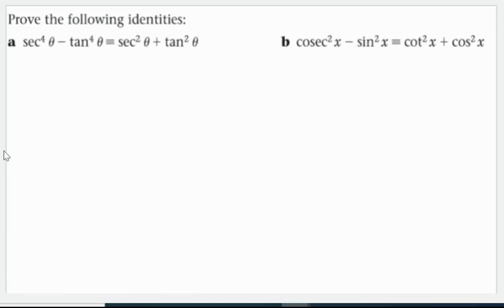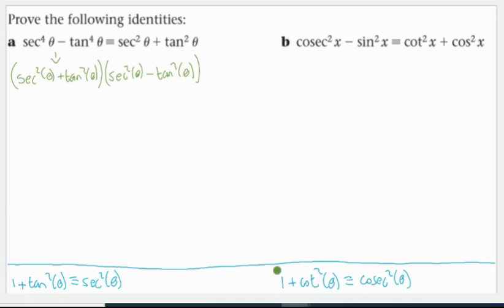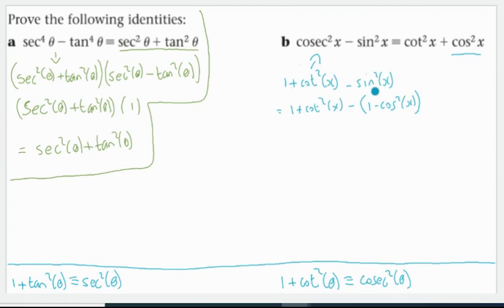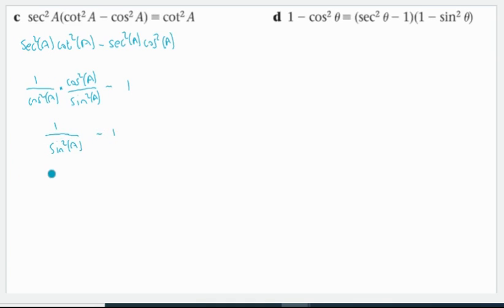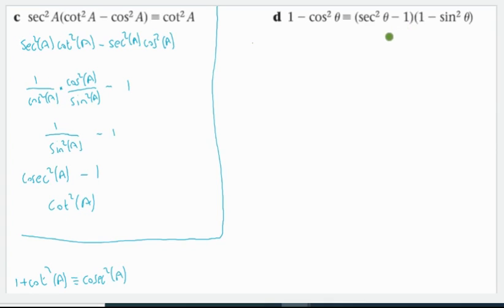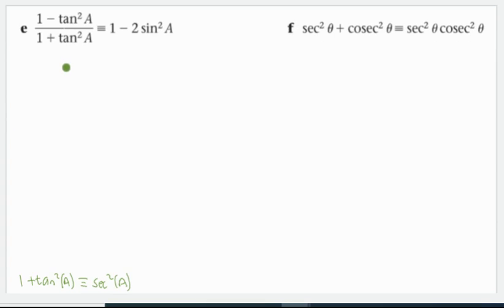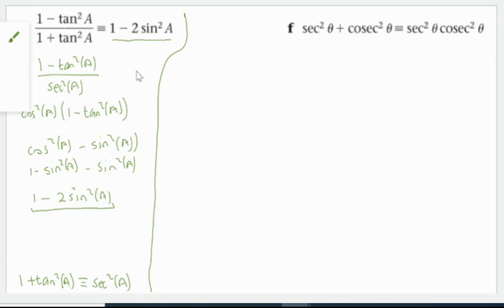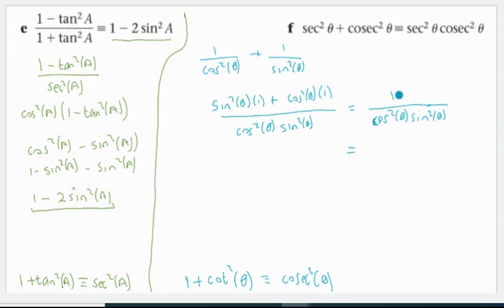Trigonometric identities (introducing sec, cosec, and cot) part 3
We are carrying on with questions involving the sec, cosec, and cot (more pythagorean identities).